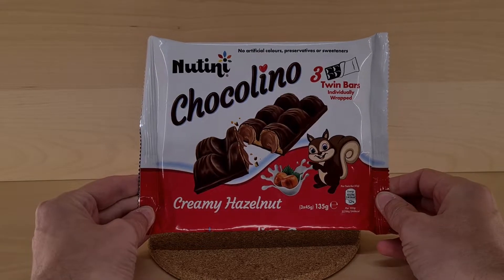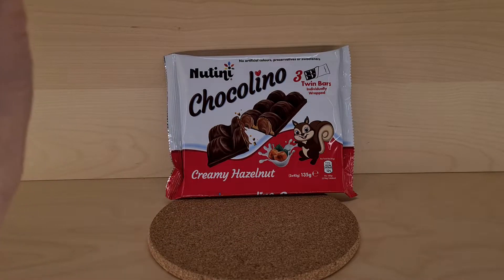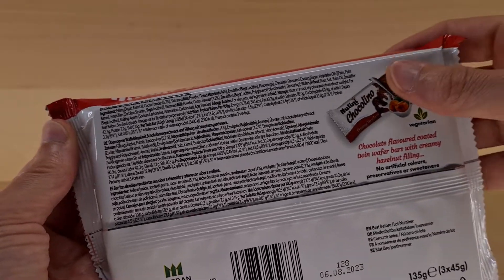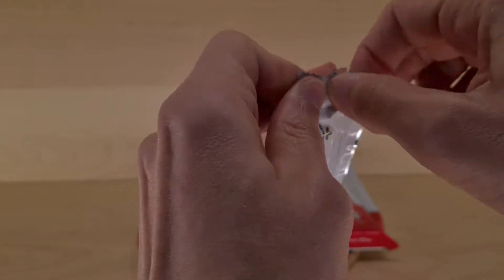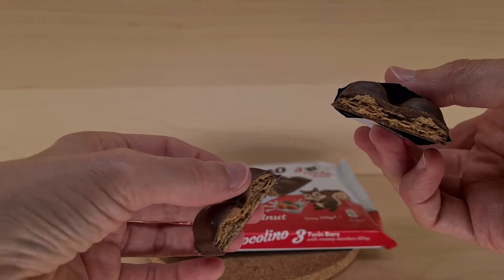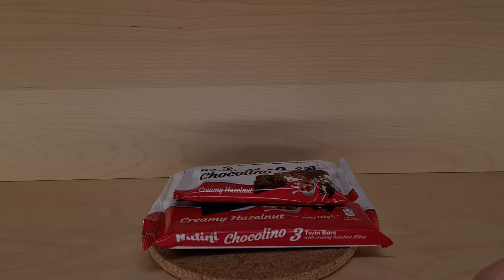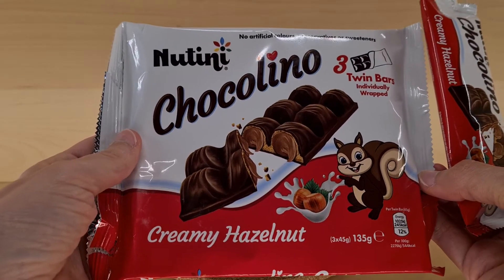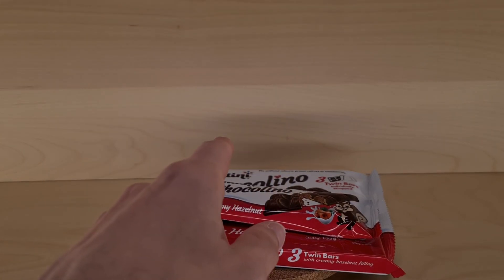Nutini Chocolino - Random Reviews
Will this alternate to Kinder Bueno be close to the original, let's tear and find out.